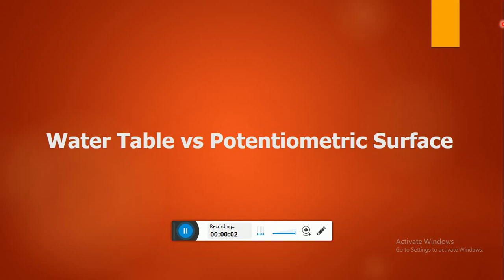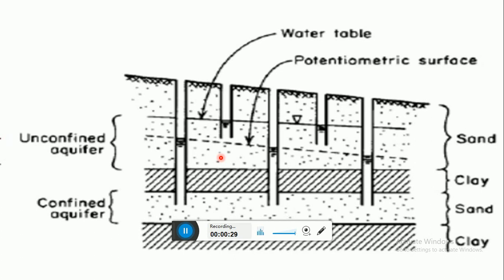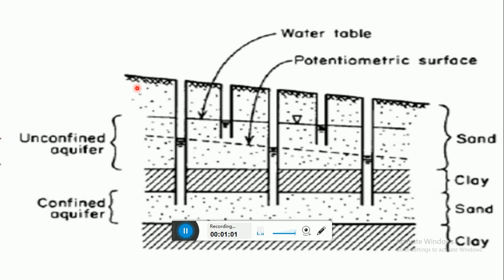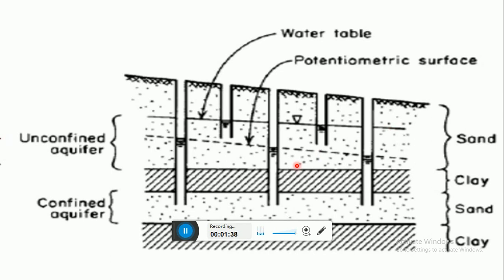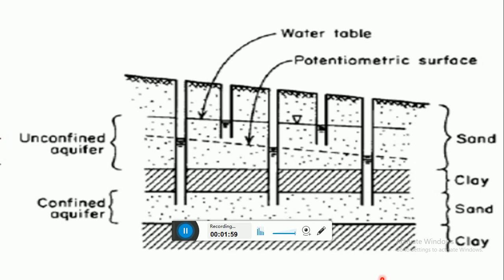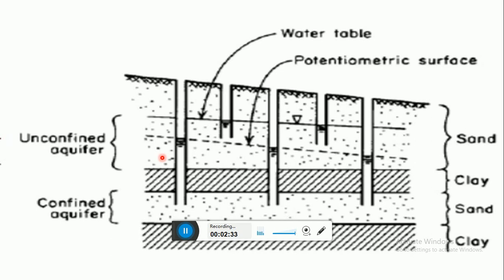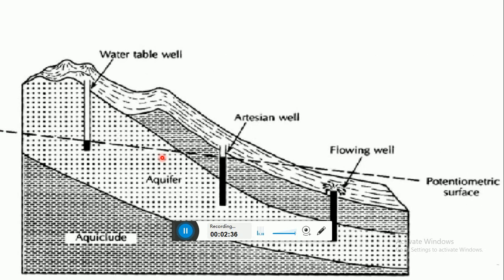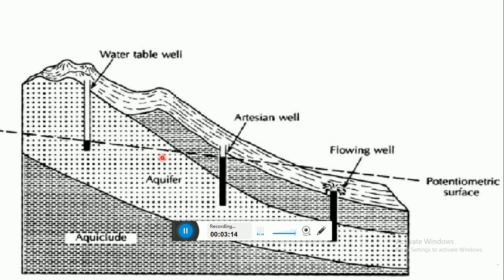Water Table vs Potentiometric Surface